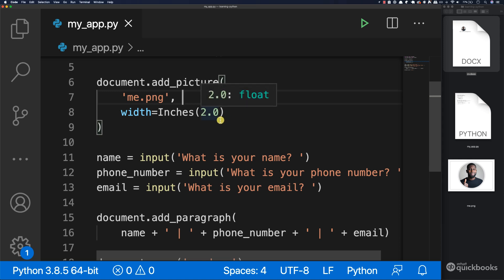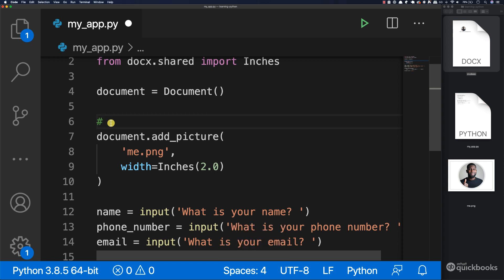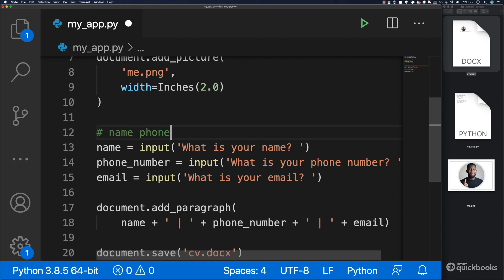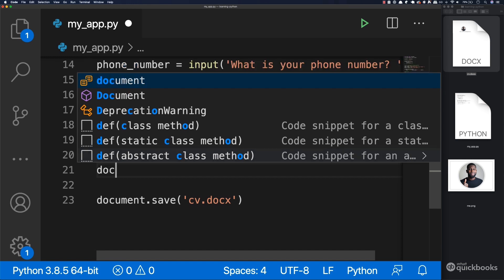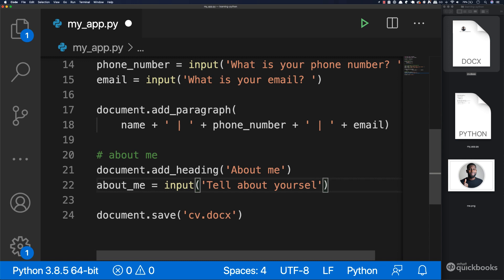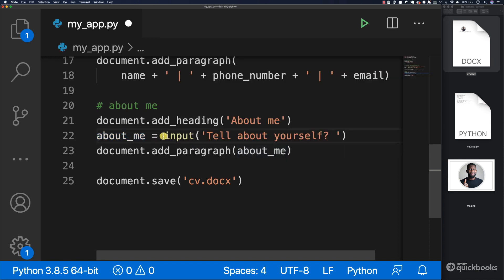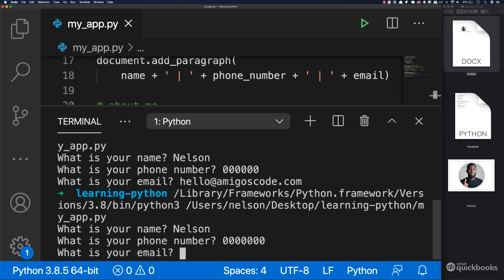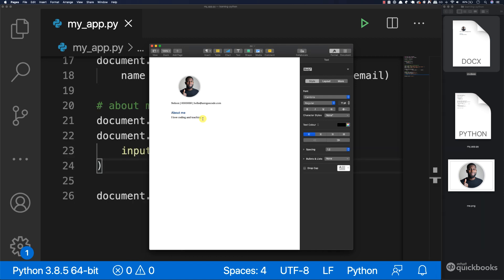Writing Headings to Word Documents with Python | Python Tutorial #20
🙊  Here are the goods for all my videos video:

► Recommended Books

Clean Code

Clean Architecture

► Camera Gear

- Iterm
- VsCode
- GoLand
- IntelliJ
- Sublime